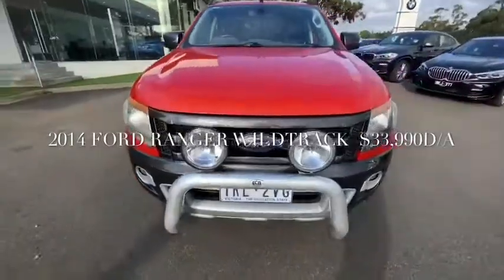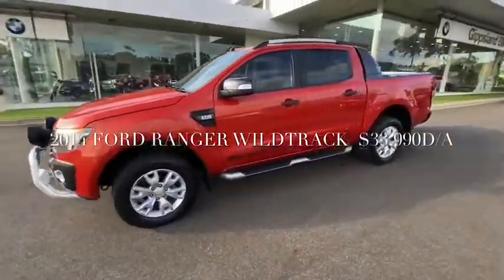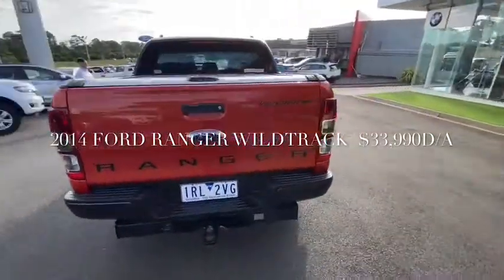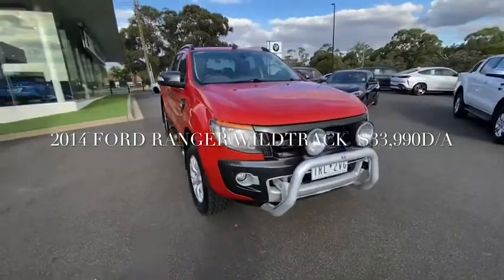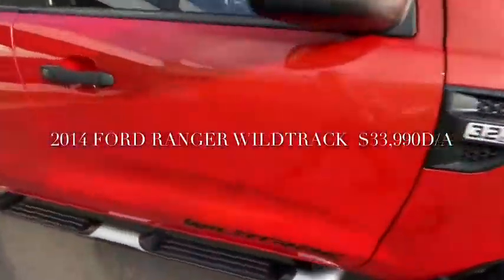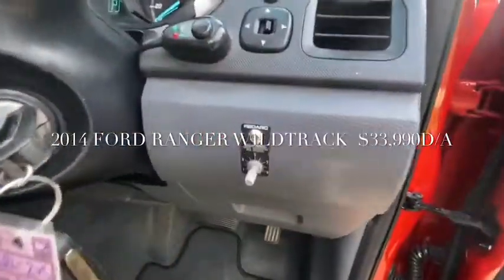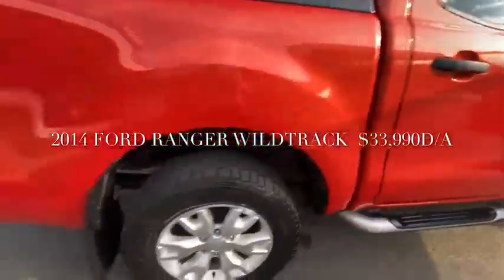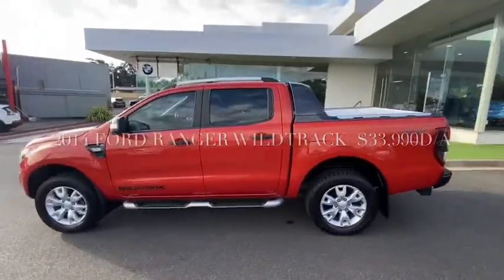2014 Ford Ranger PX Wildtrack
👉2014 Ford Ranger Wildtrack,
👉Just 114,000kms
👉One owner
👉Nudge bar
👉Sport lights
Just $33,990 on road